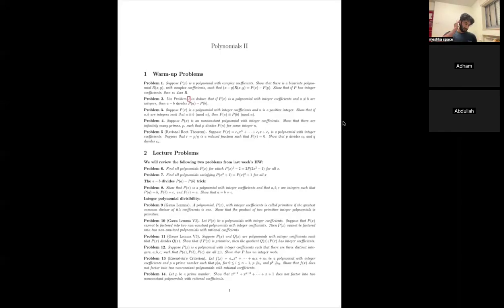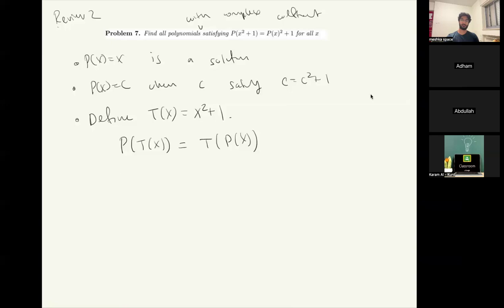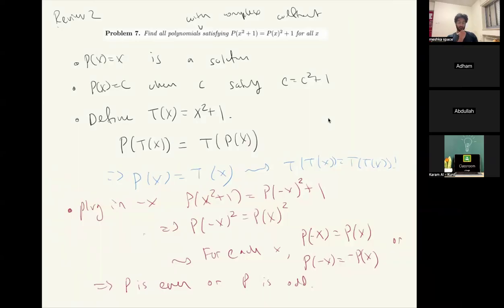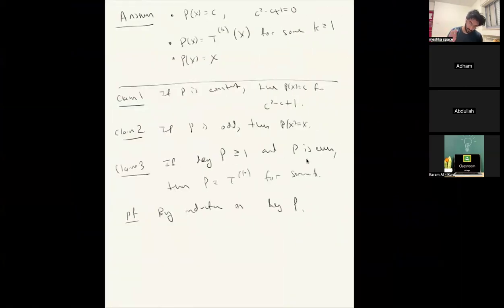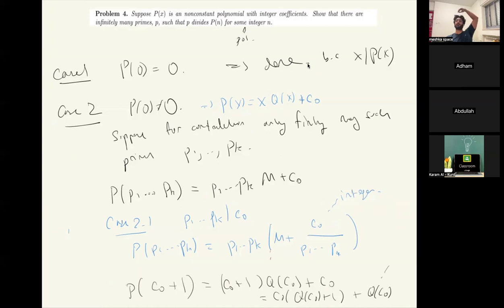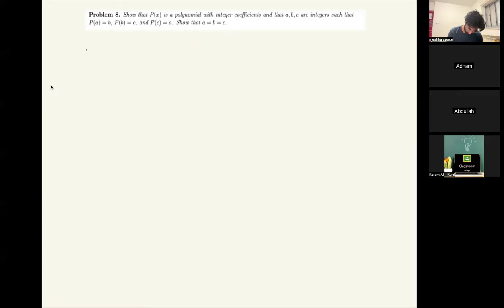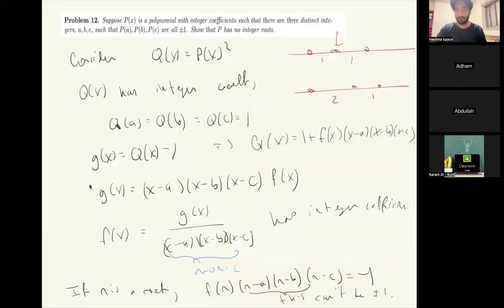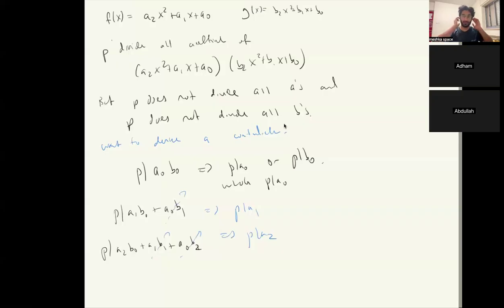Palestine Math Olympiad - Math Uprising Training - Polynomials II - Lecture #4 (EN)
يتم عقد التدريب بتعاون مع المدرب تحسين, متسابق سابق في الاولمبياد العالمي للرياضيات, درس البكالوريوس والماجستر في  (Stanford, Berkeley).